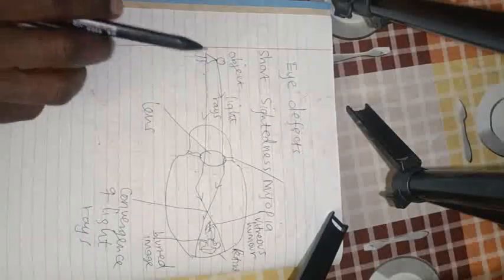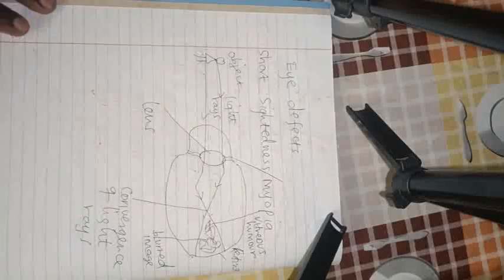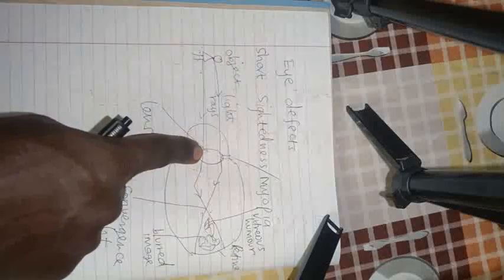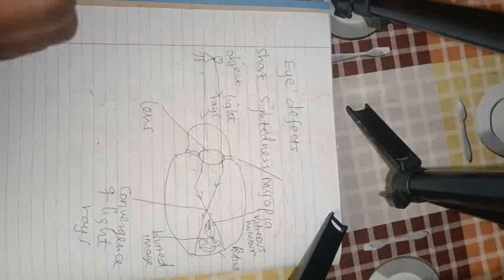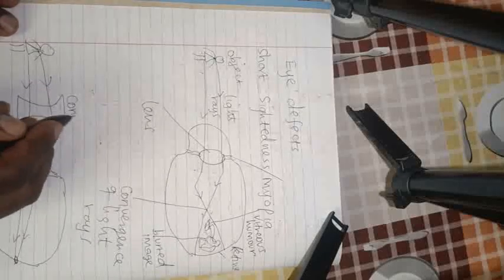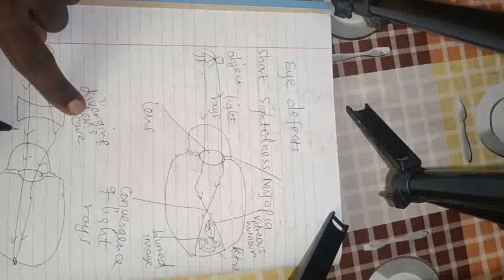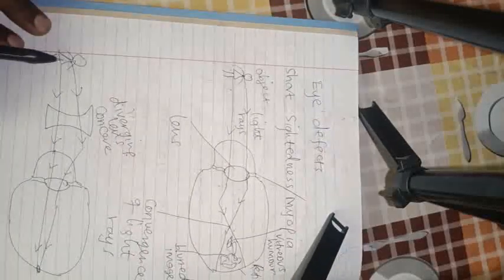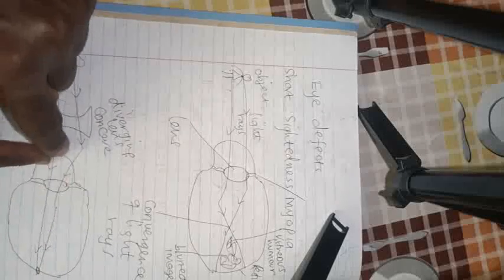MYOPIA AND HYPERMETROPIA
Eye defects